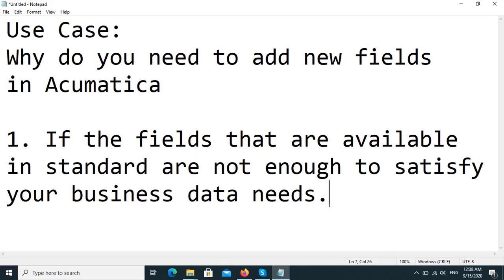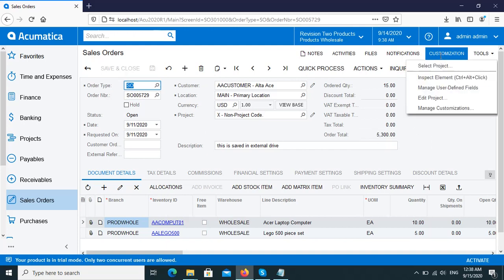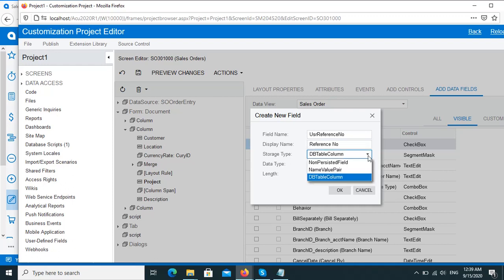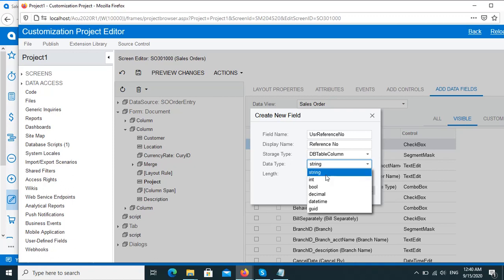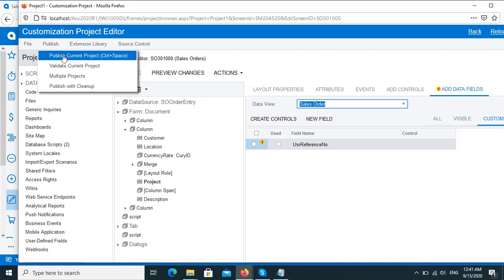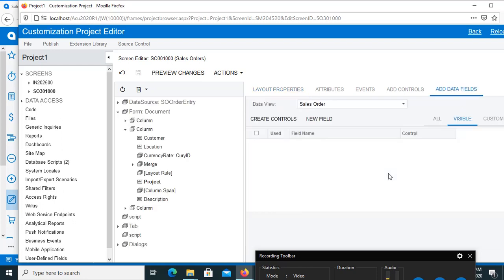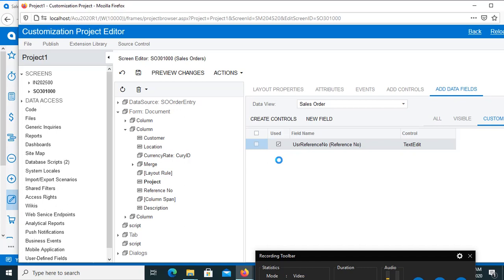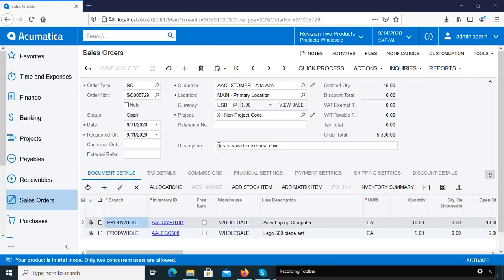Acumatica Tutorial Part 2 How to add new field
In this video I want show you how easy it is to add new field in Acumatica